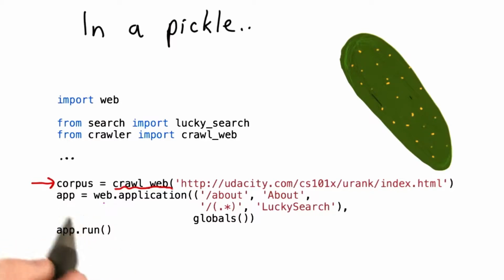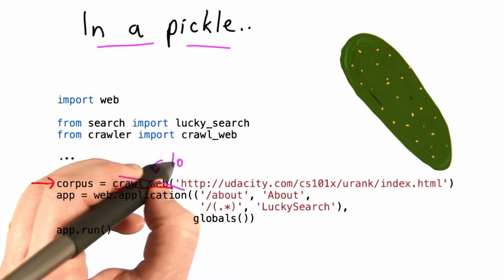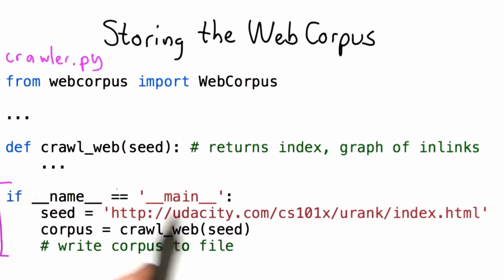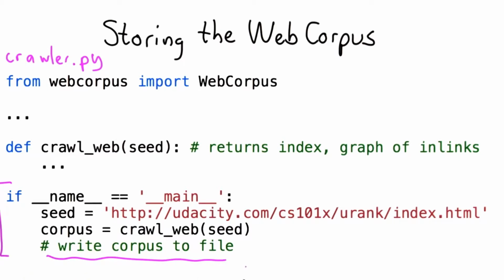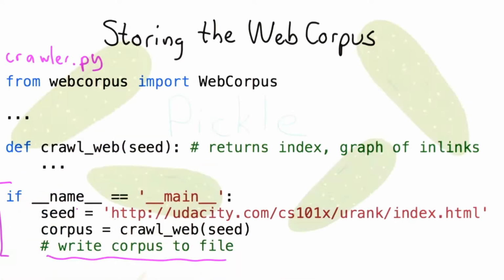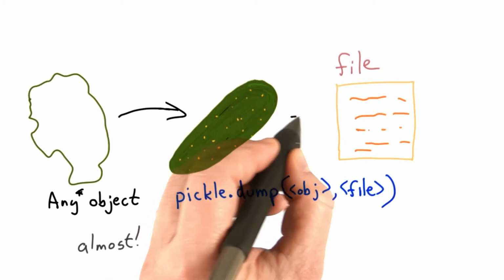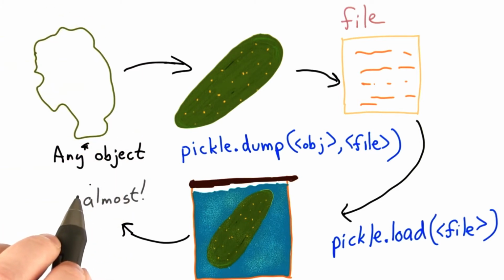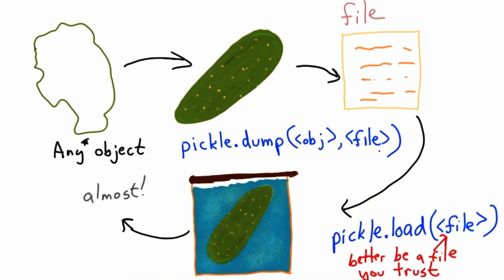Still In a Pickle - Intro to Computer Science